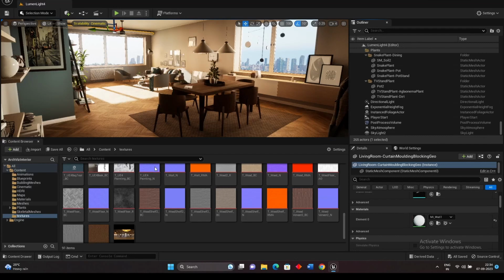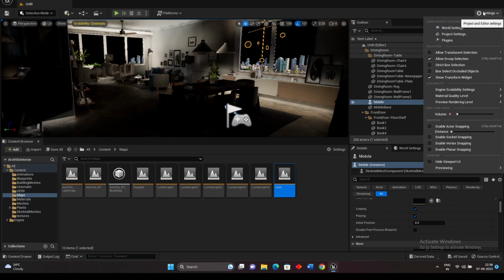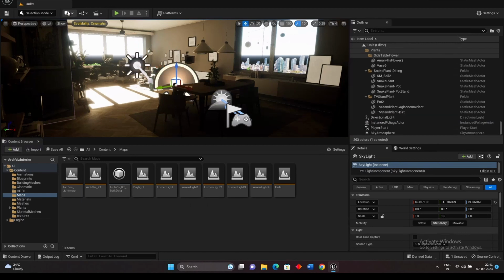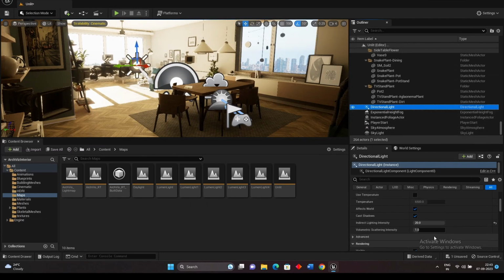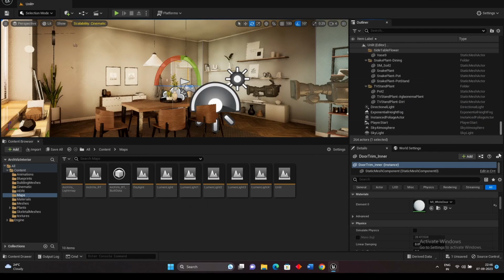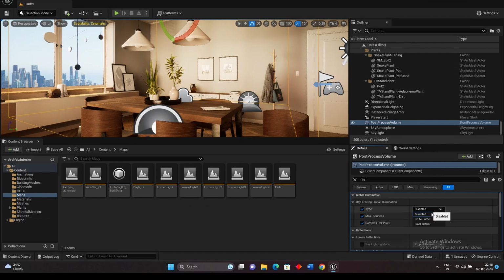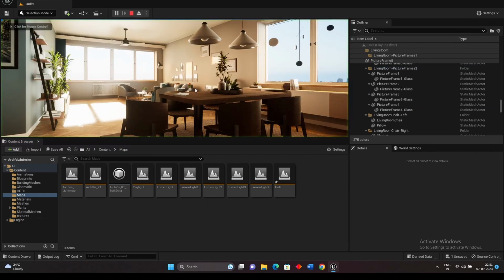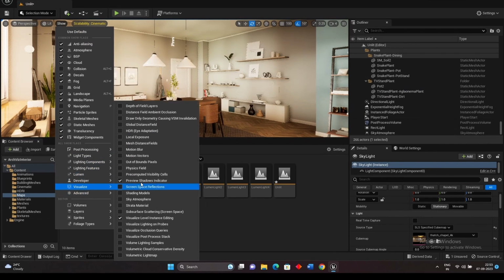Unreal 5.1 Interior Lighting (Raytrace Lumen and HDR )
UE 5 Interior lighting Lumen using HDR and Raytrace